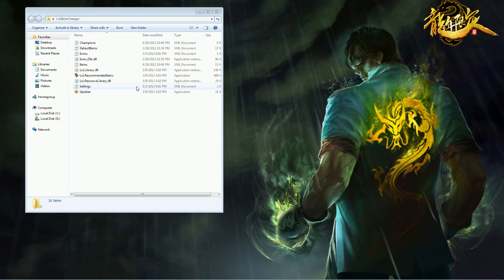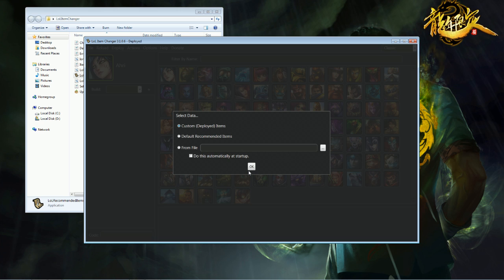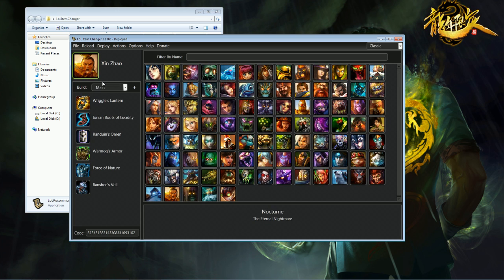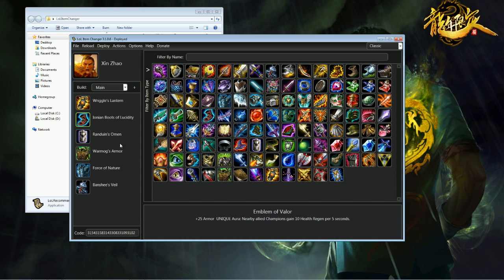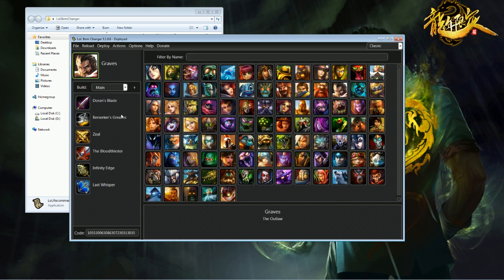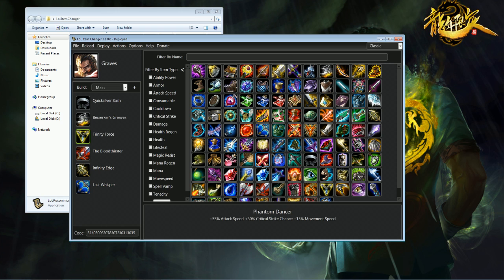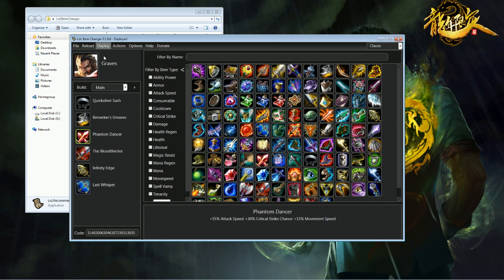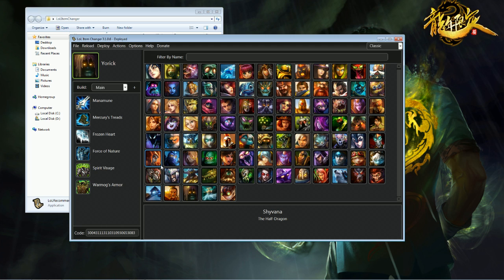League of Legends Recommended Item Changer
Sorry about the end :3